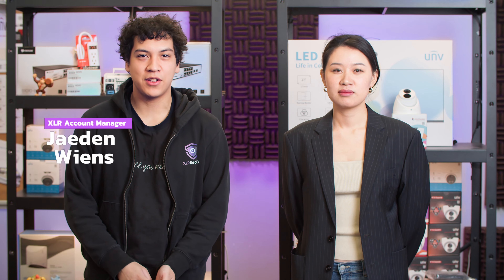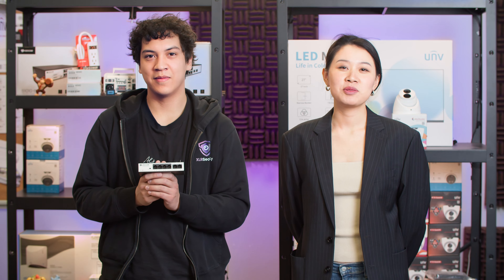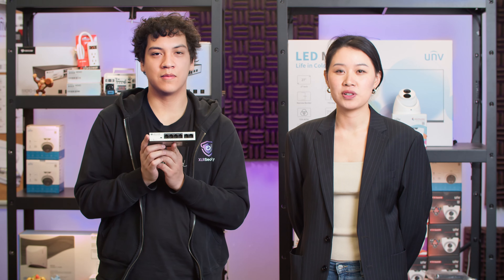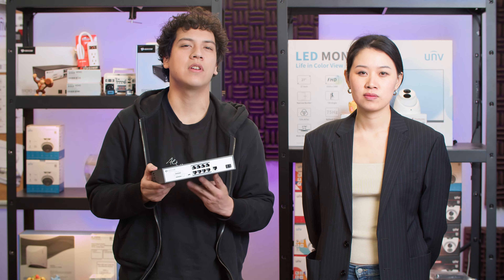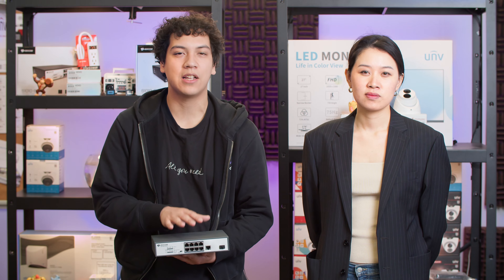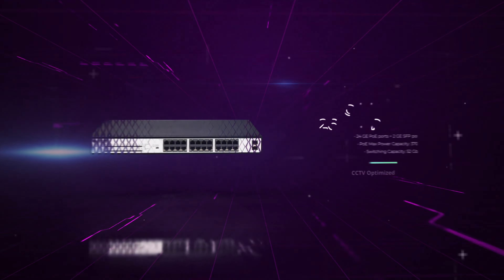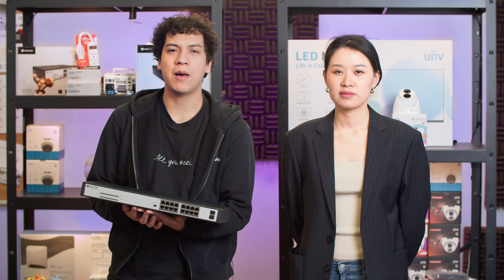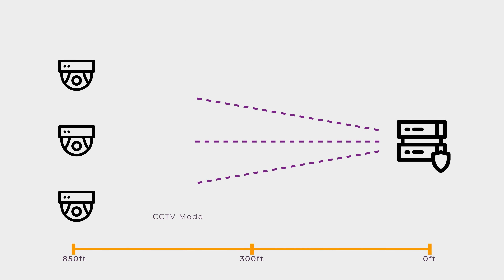BDCOM PoE Switches S1000 / S1200 / S1500 Series – Product Showcase & Features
Looking for an affordable and reliable PoE switch for your home or business network? Join us as we explain the different types of switches available from BDCOM, including the cost-effective 4-port switch (S1006-4P) and the powerful 24-port gigabit PoE switch (S1526-24P).

All these PoE switches are available to purchase from XLR Security (located in Toronto, but we ship across Canada and the US).

*Timestamps*
0:00 – Intro
0:25 – S1000 PoE Series
1:06 – S1200 PoE Series
1:45 – S1500 PoE Series
2:29 – Final Notes

*Music*
Baby You Are Right – SoundJuicer